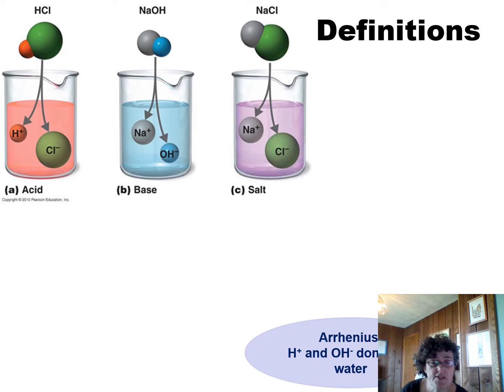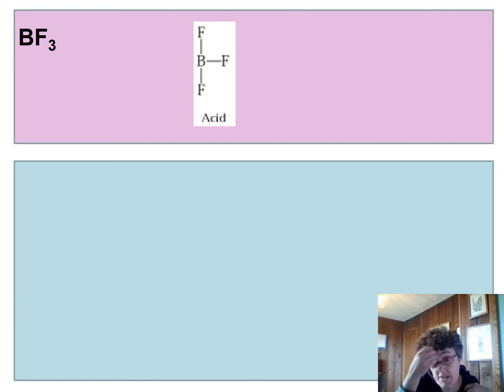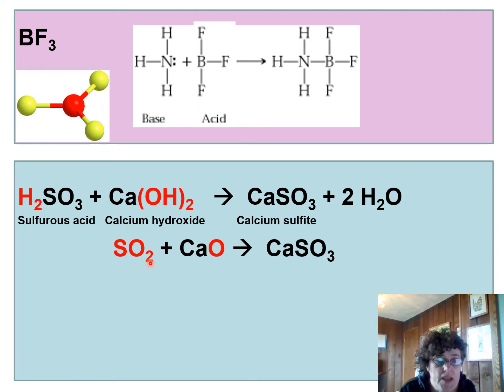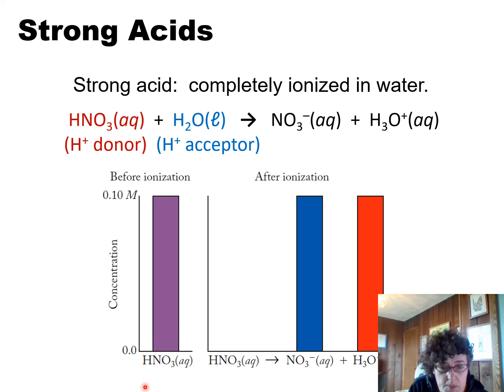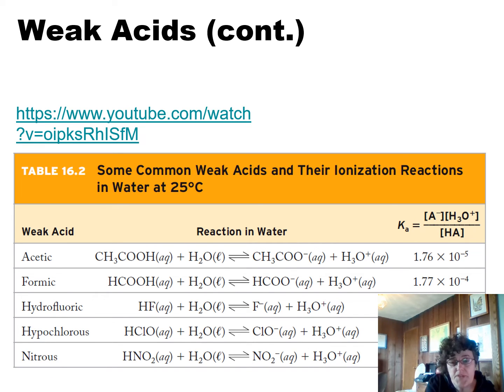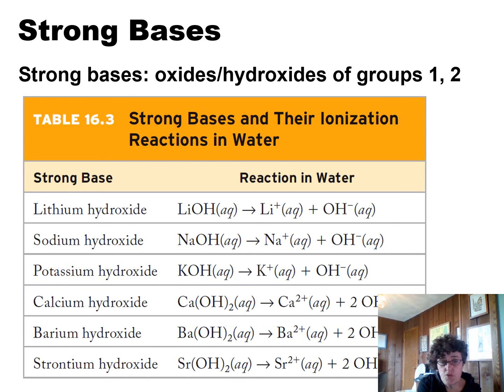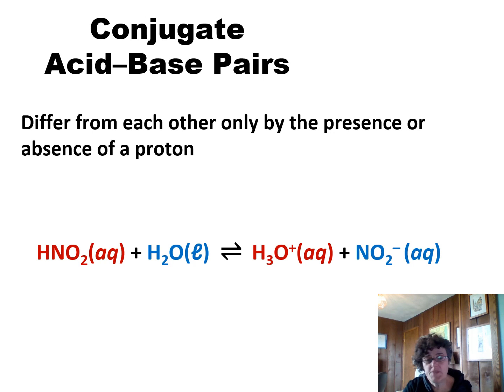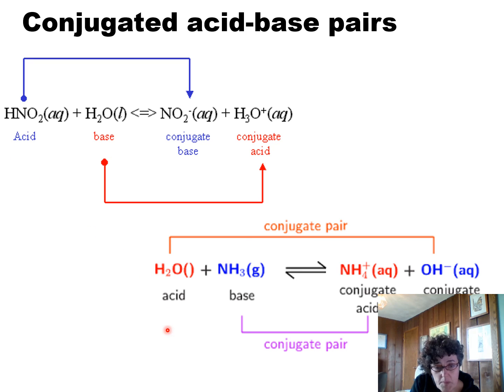12 Ka&Kb1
Acid Base equilibrium: Arrhenius, Bronsted-Lowry and Lewis definitions. Strong and weak acids and bases. Conjugated acid-base pairs